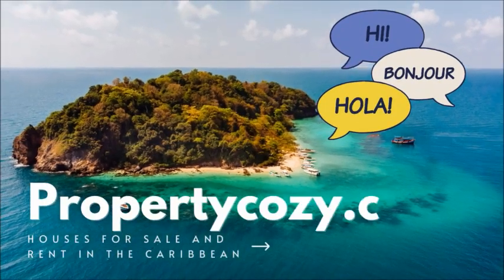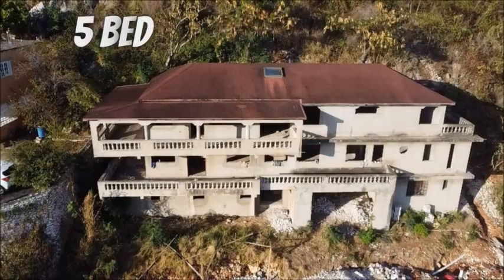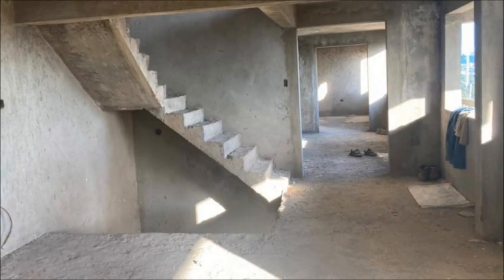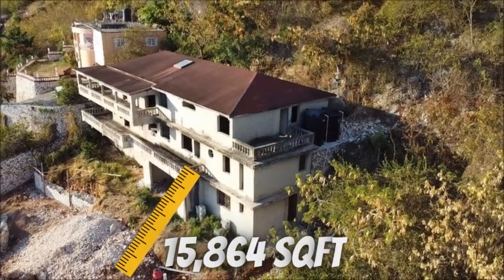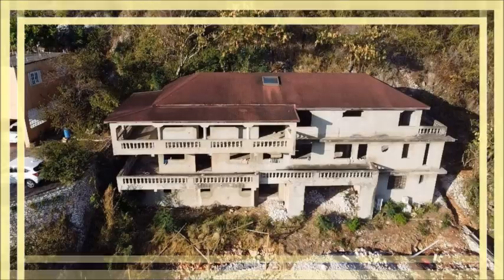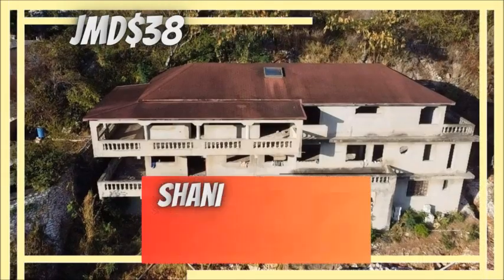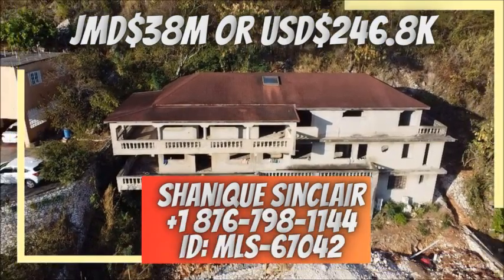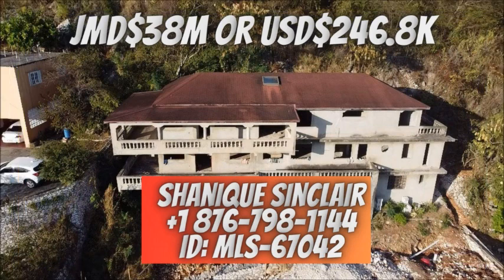Unfinished 5 Bedroom 4 Bathroom House for sale on Catherine Drive, Kingston & St Andrew, Jamaica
5 bedroom 4 bathroom incomplete structure overlooking parts of Kingston with a great view. This property has potential and just needs that visionary to add their own personal touch.

PRICED AT JMD$38,000,000 OR USD$246,898

AGENT DETAIL
Shanique Sinclair
ID: MLS-67042